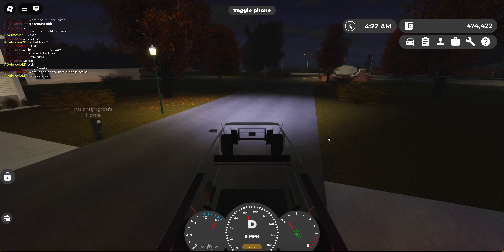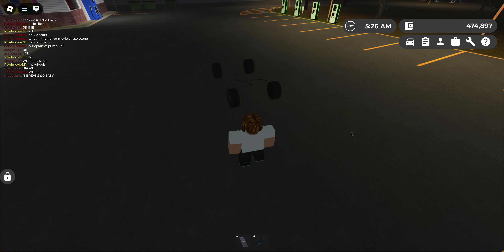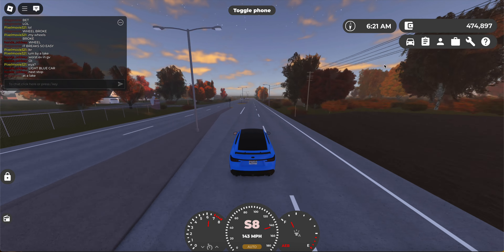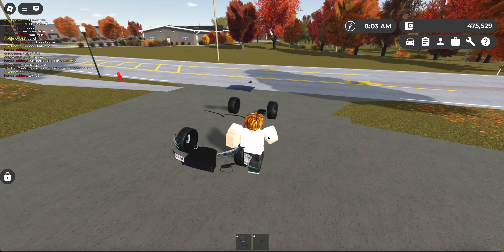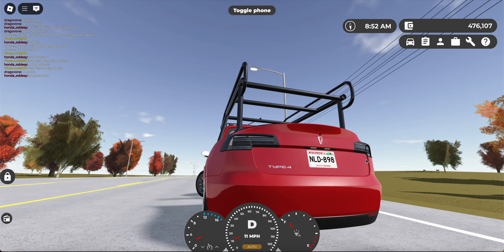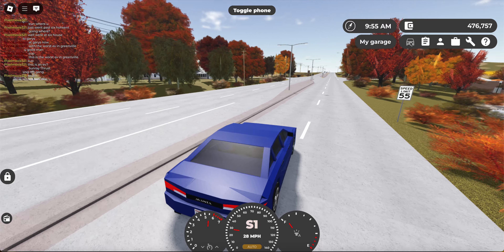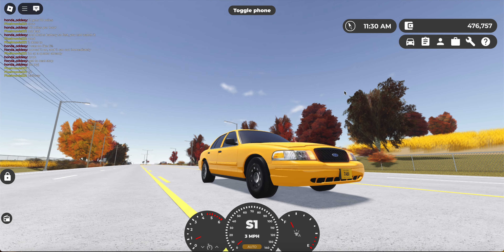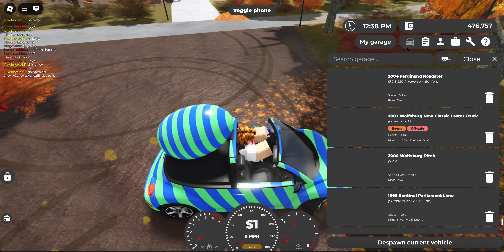Unique cars i own in Roblox Greenville